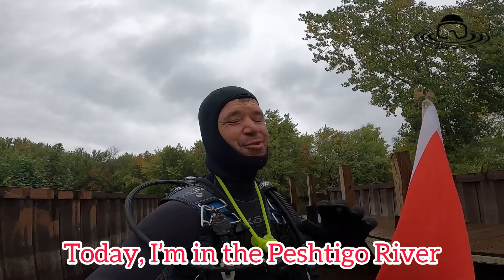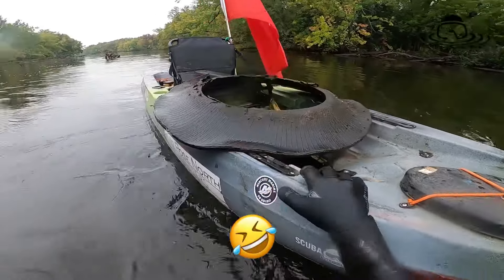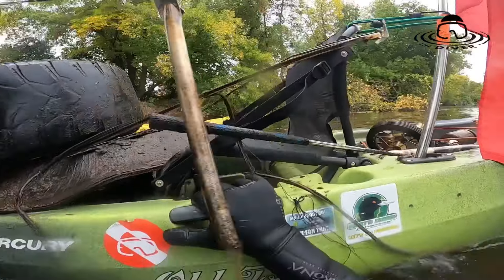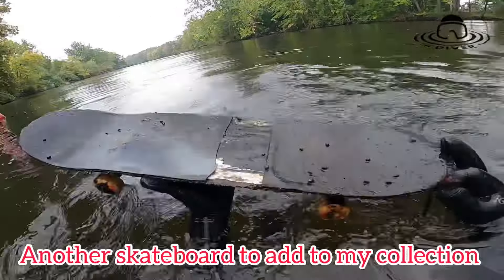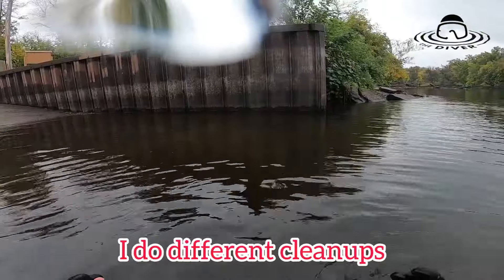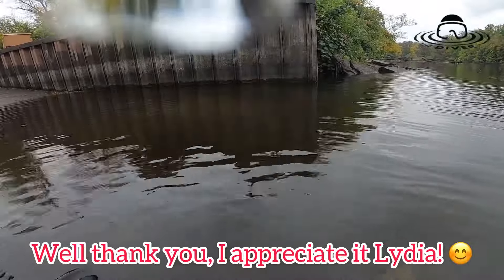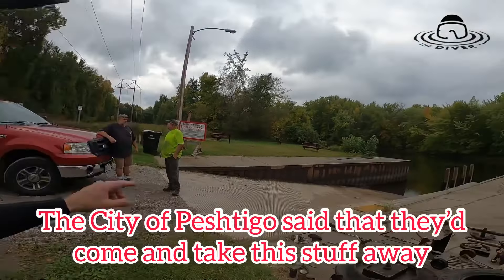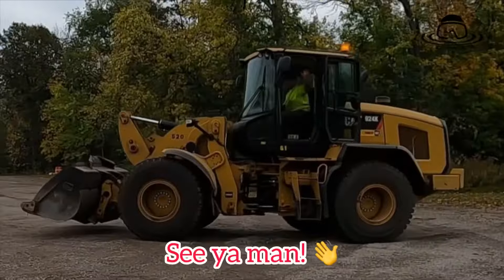River Cleanups are ALWAYS Mysterious! 😳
I finally made it to the boat launch and train bridge in Peshtigo, Wisconsin last year. You’d be surprised what I removed from the Peshtigo River! 🤣
Thanks to the City of Peshtigo for the helping hand! ❤️

Video, Photos, Editing: Ed The Diver
Camera Used: GOPRO HERO8
Editing Program: InShot App on iPad

⚠️WARNING⚠️
-Scuba diving can be dangerous.
-Do not attempt scuba diving without the proper training and proper/functioning gear and tools.
-Be aware of your surroundings at all times.
-Stay SAFE!